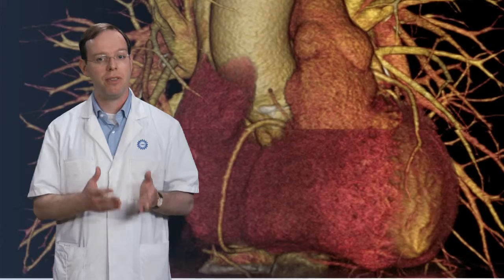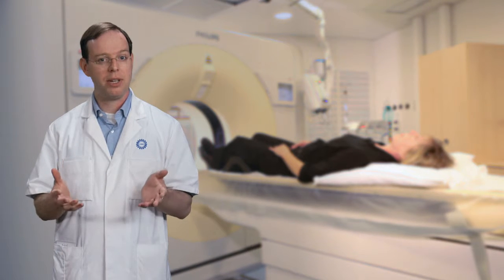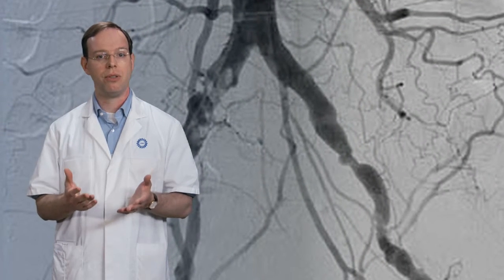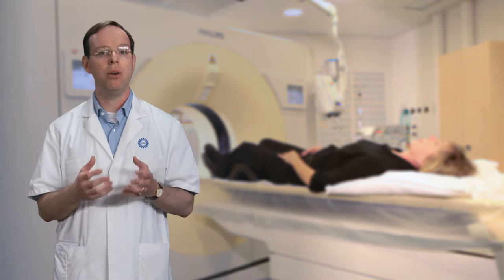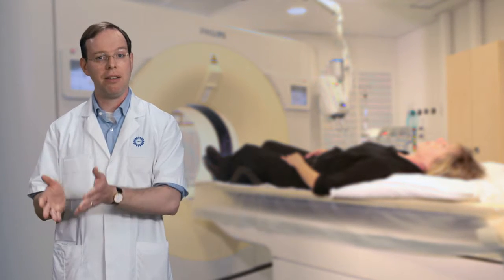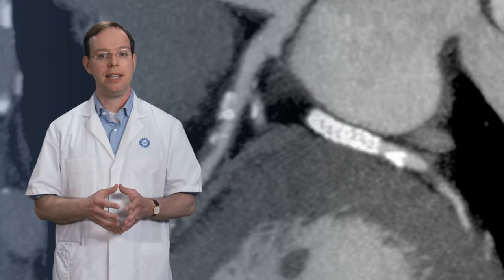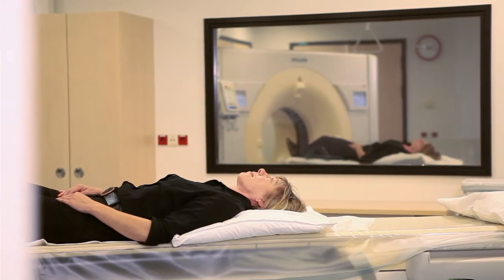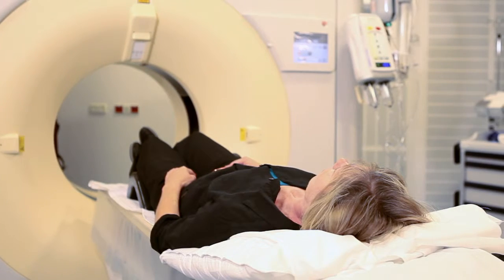Circulatory Health Research Program at Utrecht University Medical Center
Tim Leiner - MD PhD Department of Radiology and Professor Willem Mali - Head of Radiology on Circulatory Health Research Program at Utrecht University Medical Center